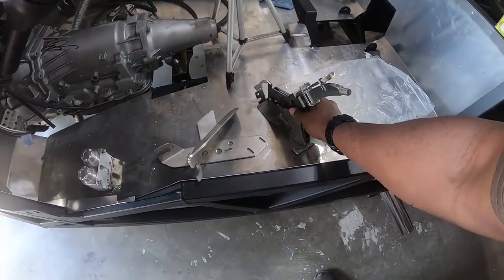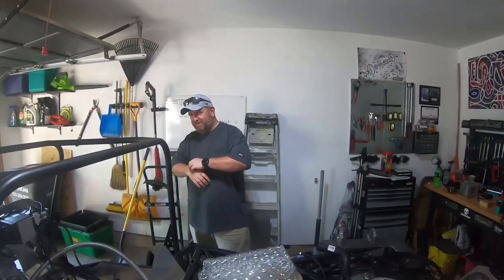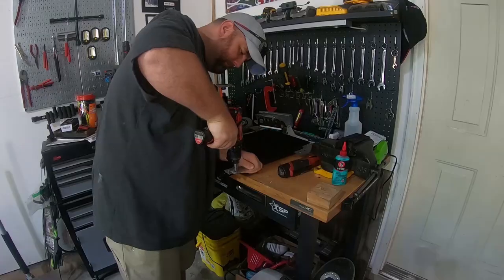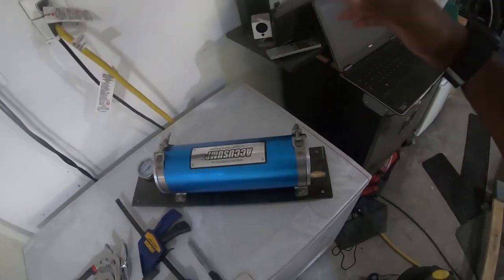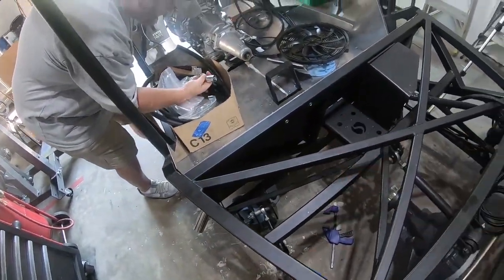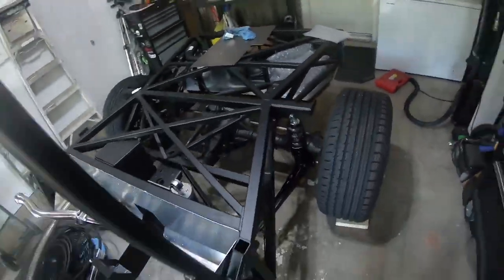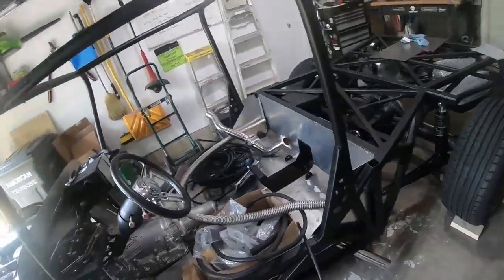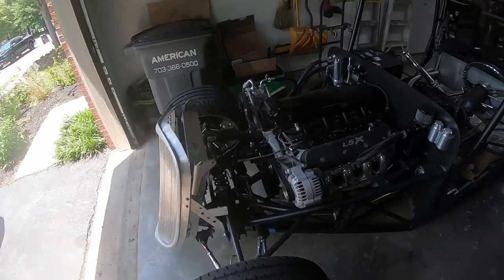Factory Five 35 Hot Rod Truck Front Grill Installation Part 2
Today Brian finishes the installation of the front grill and I finish up some small stuff on my Factory Five 35 Hot Rod Truck.

Useful tools for the build:
3/16" Cleco Sheet Metal Holders, Pack of 25
8milelake 6pc Front End Service Tool Kit Ball Joint Separator Pitman Arm Tie Rod Puller